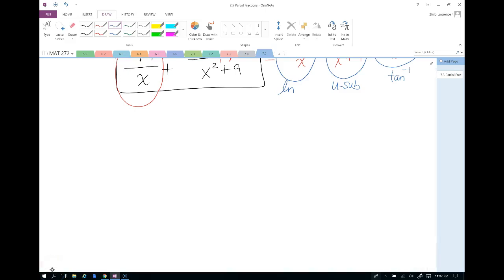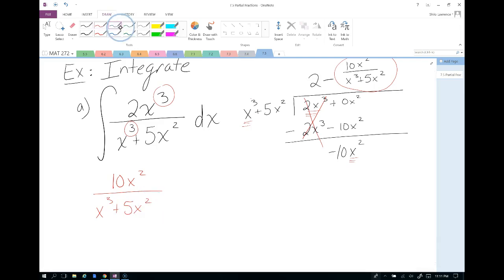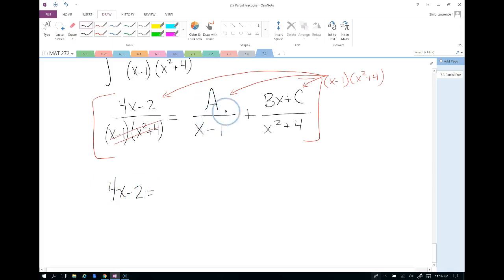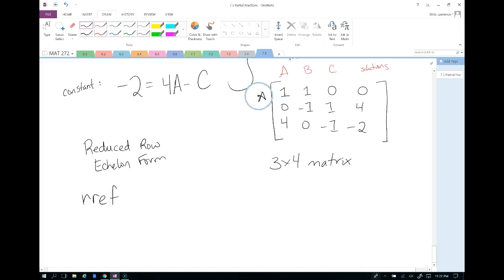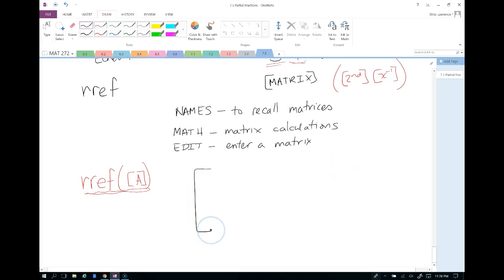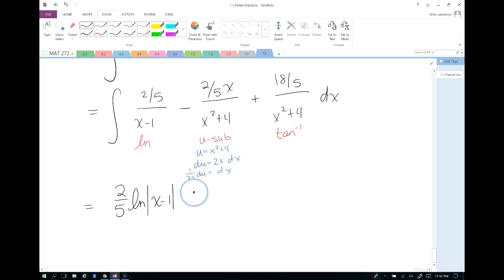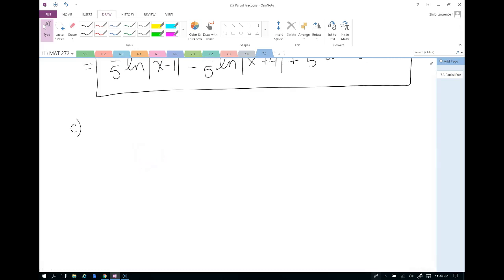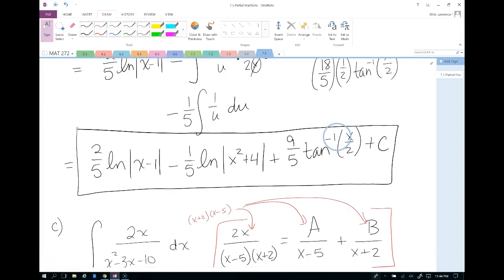MAT 272 Section 7.5 Partial Fractions (Part 3)